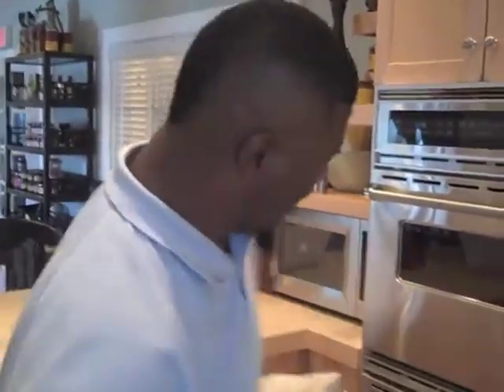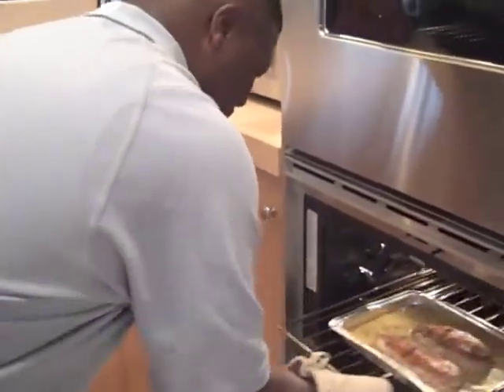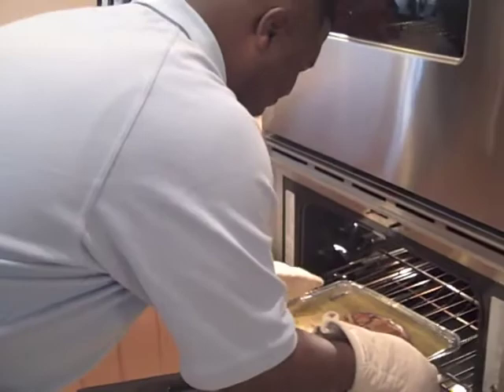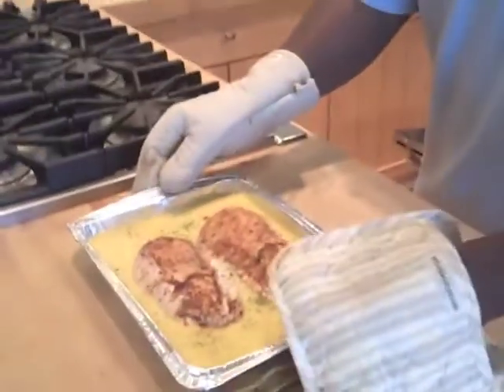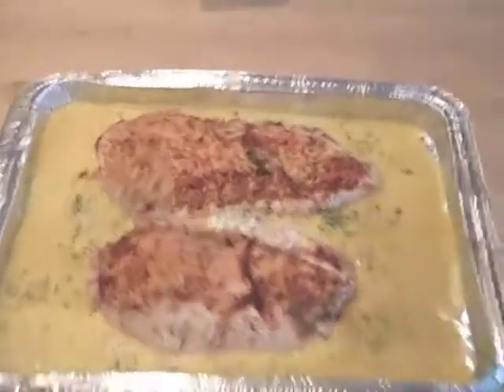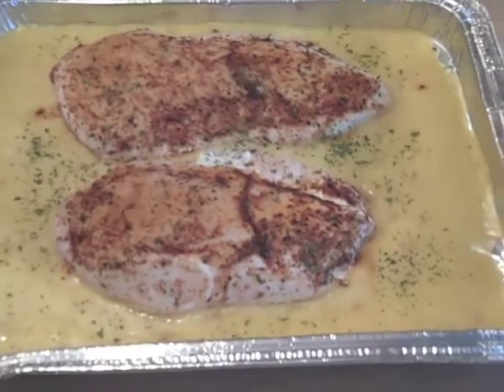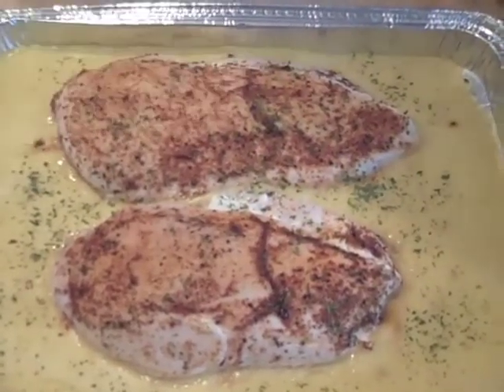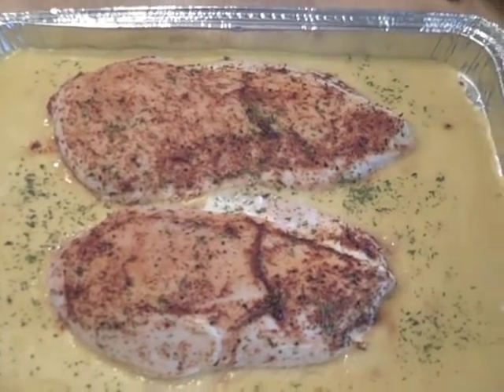The Butterfly Chicken, Part 2